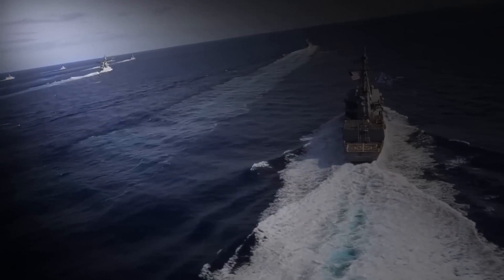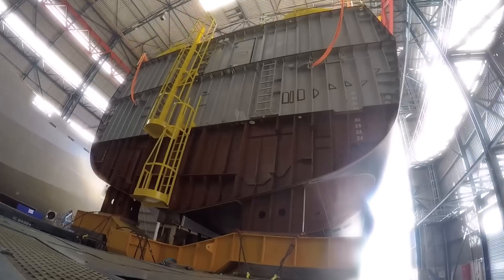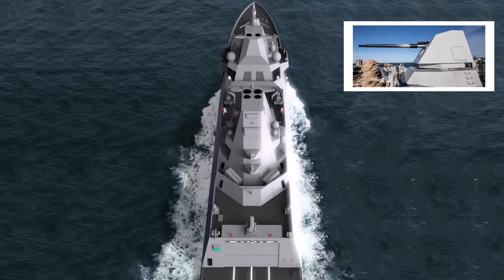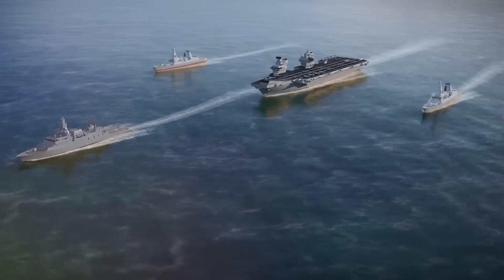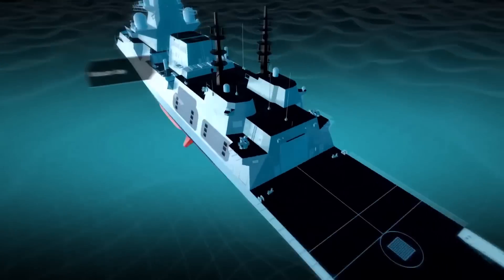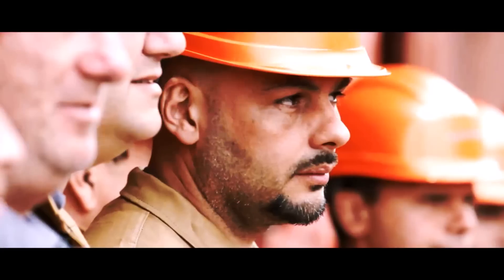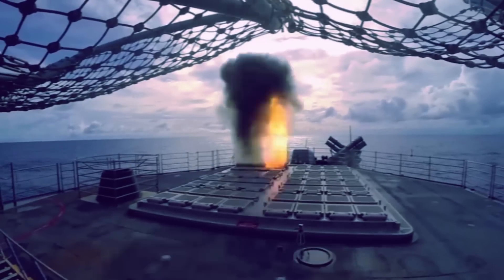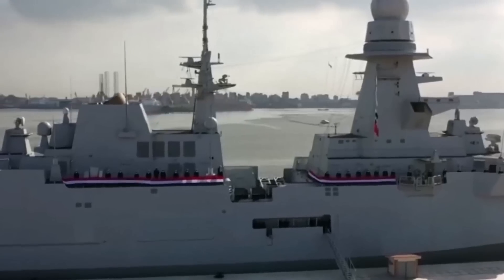Super Frigates: F126 vs Type-26 vs FFG-62 || Why the F126 is so Big?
German navy's new F126 vs Royal Navy's new Type 26 vs Navy's New FFG-62, Why the F126 is so Big and Which One Deserves the Super Figate Title?